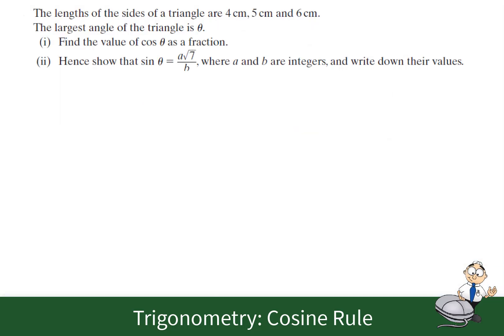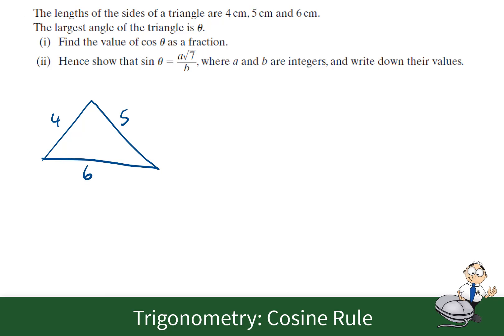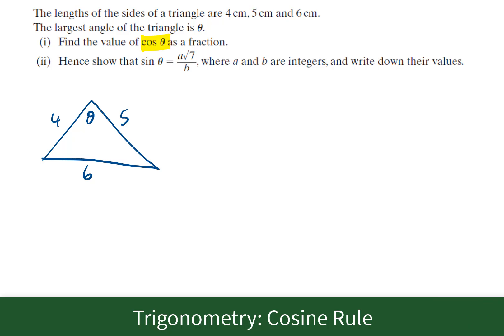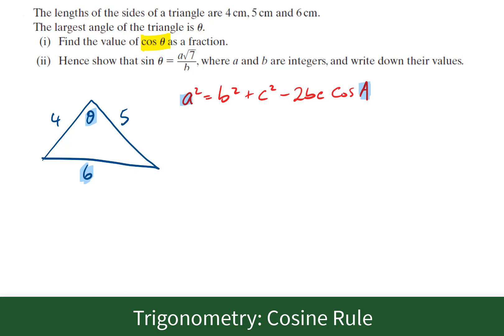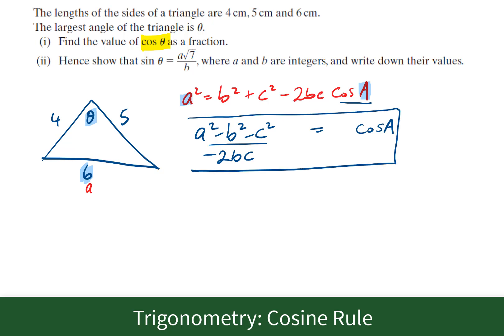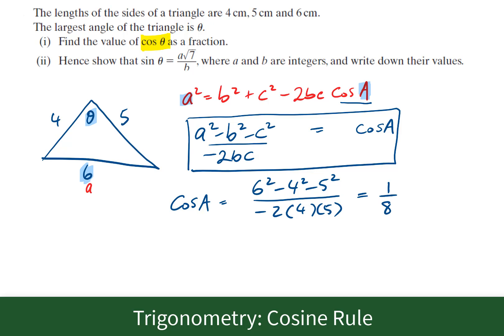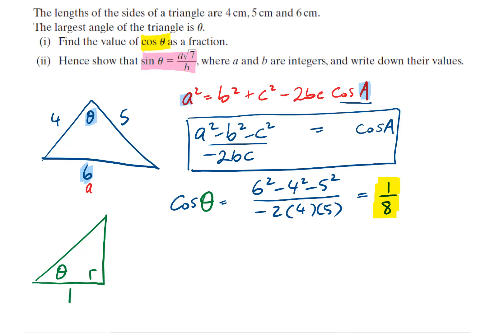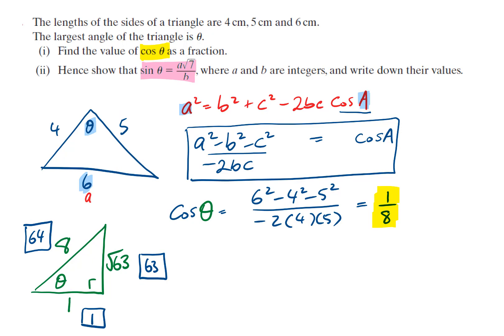Trigonometry 1 LCHL eg. 5.4 Cosine Rule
Solving non-right angled triangles
LCHL Maths